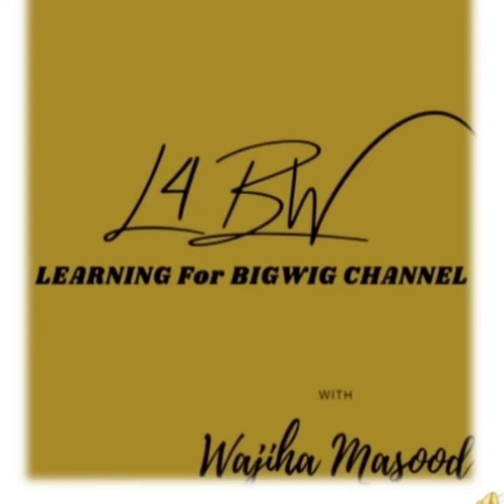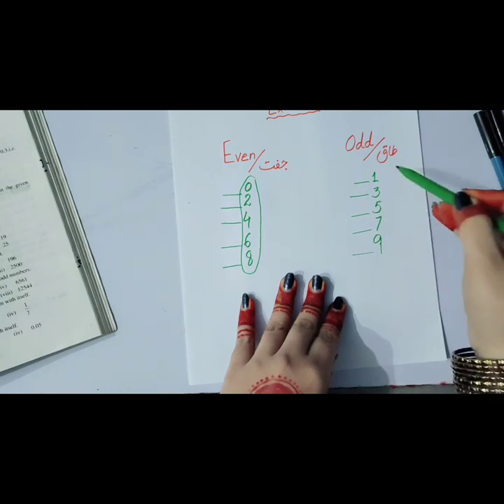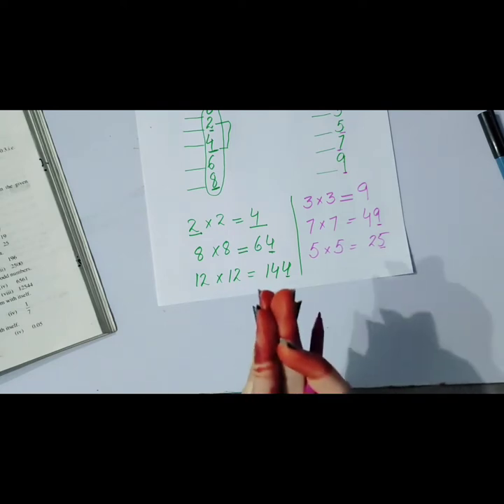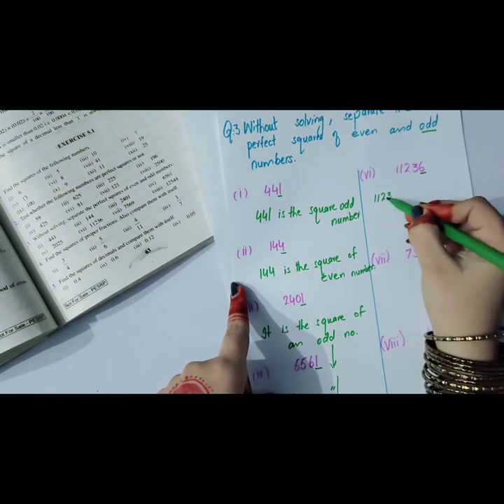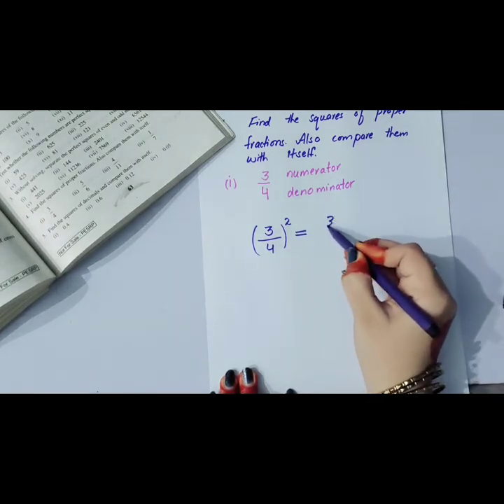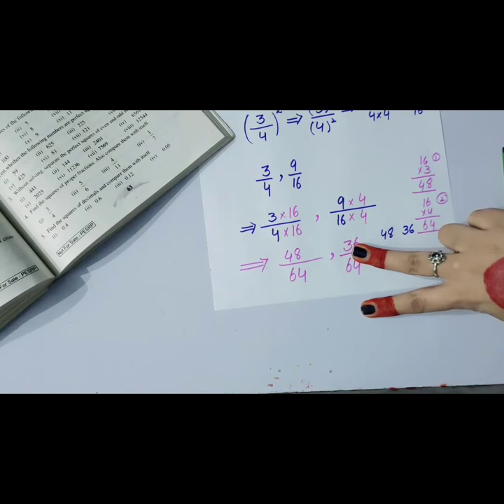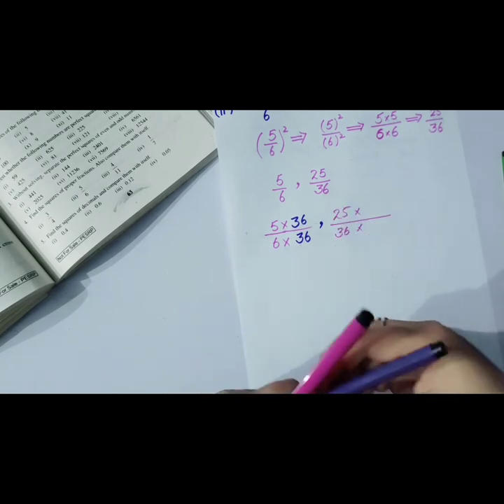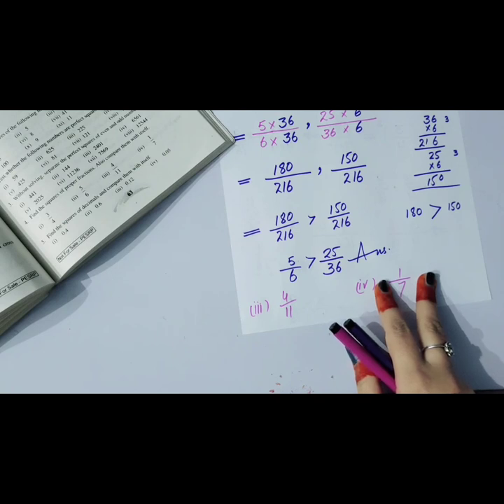7th Class mathematics unit.5 exercise 5.1 | class 7 math 5.1 | Even and odd very easy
Subject: Mathematics
Unit: 5
Exercise: 5.1
Question no.3&4

class 7th mathematics Unit no.5 exercise 5.1 Q no.1 &2 link of video

Mazboon Rayazi mashaq 5.1
class 7th Math Ex 5.1
mathematics 7th exercise 5.1
Mathematics Unit 5 7th
Class 7 Exercise 5.1 Chapter 5
Class 7 Math Chapter 5
7th grade unit 5 subject Mathematics
7th class unit 5 Ex.5.1 Math
7 class 5.1 Q.3, Q.4

even number
even number definition
odd number
odd number definition
even and odd compare
even or odd
jufat adad
taaq adad
even number ends with 2,4,6,8,0
odd number ends with 1,3,5,7,9

7 class 5.1 Q.3
7 class 5.1
class 7 5.1 Q.4
class 7 5.1
7 class 5.1 Math Q.3
7 class 5.1 Maths Q.4
7 class 5.1 Mathematics
chapter 5.1 Rayazi Q.4
7 class 5unit
class 7 5.1 Q.3&4
class 7 5.1
7 class 5.1 Math
7 class 5.1 Maths
7 class 5.1 Mathematics
chapter 5.1 Rayazi